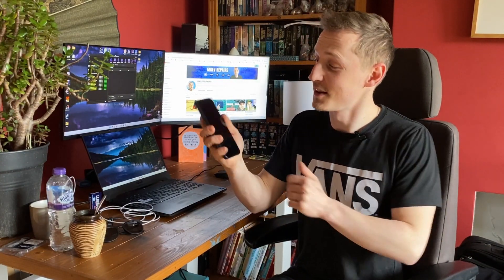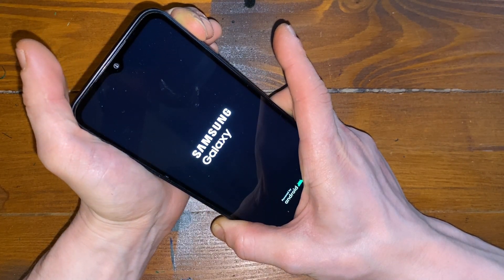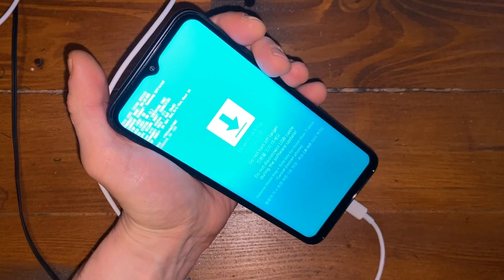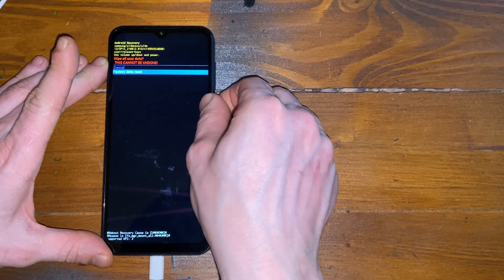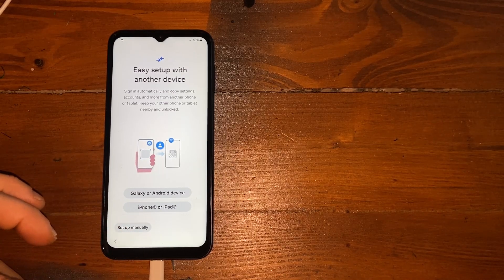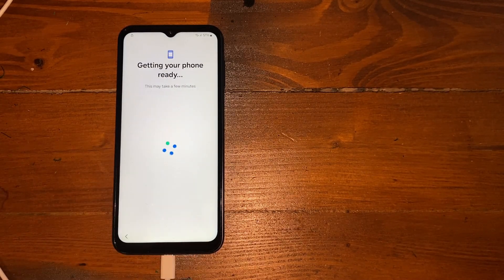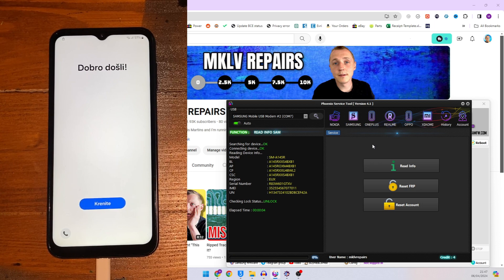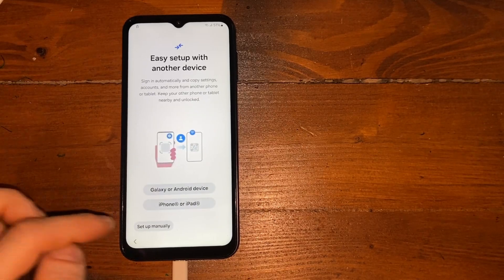Samsung FRP Google Account Bypass | Android 14 | 2024 Method | One Click Bypass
Are you struggling with your Samsung device locked due to a forgotten Google account? Don't worry, we've got you covered! In this video, we'll guide you through the latest and most effective method to bypass Google account verification on any Samsung device running Android 14.

Our step-by-step tutorial will show you how to bypass the Google account verification process with just one click, using our proven method for 2024. Say goodbye to frustrating lock screens and regain access to your device in no time!

Samsung Galaxy A14 Google Account Lock Bypass with Unlocktool.net
Samsung Galaxy A14 Bypass FRP
Samsung Galaxy A14 FRP
Samsung Galaxy A14 Download Mode
Samsung Galaxy A15 Google Account Lock Bypass with Unlocktool.net
Samsung Galaxy A15 Bypass FRP
Samsung Galaxy A15 FRP
Samsung Galaxy A15 Download Mode
Samsung Galaxy A13 Google Account Lock Bypass with Unlocktool.net
Samsung Galaxy A13 Bypass FRP
Samsung Galaxy A13 FRP
Samsung Galaxy A13 Download Mode
Samsung FRP Bypass Android 11,12,13,14
frp, frp bypass